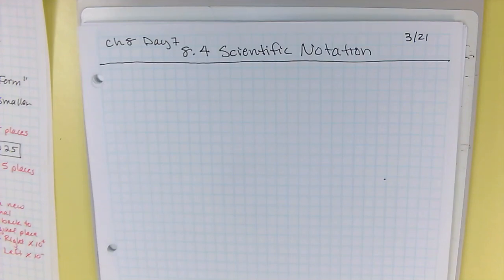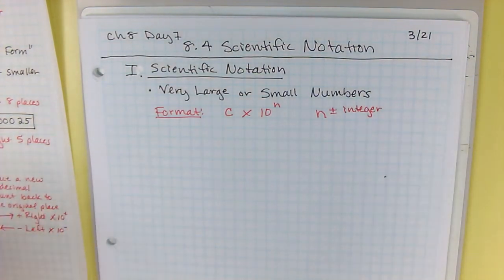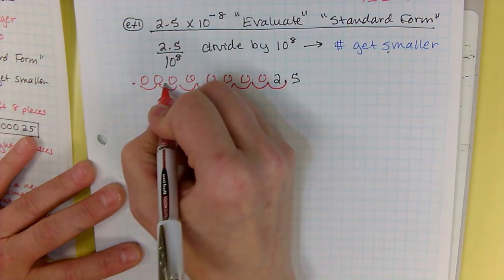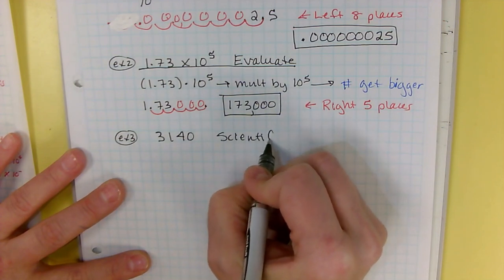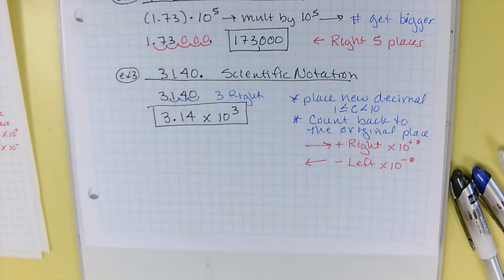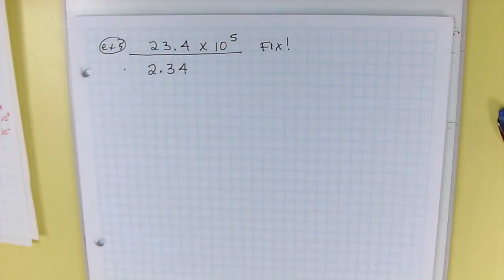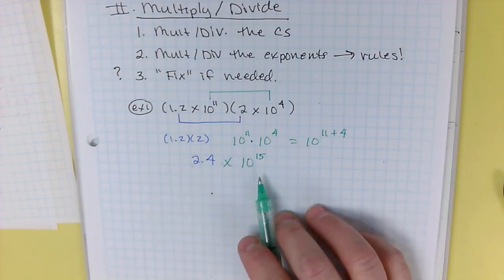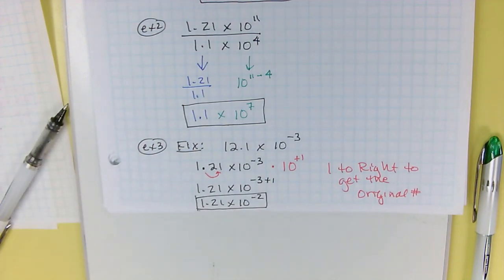Alg1 Ch8 Day 7 8 4 Scientific Notation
Scientific Notation
Multiplying in Scientific Notation
Dividing in Scientific Notation
Fixing incorrect notation